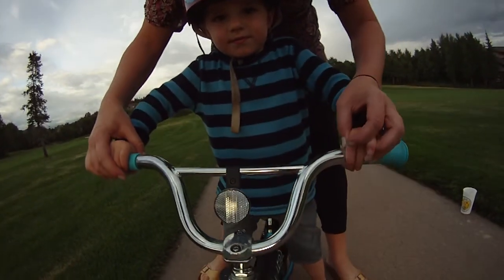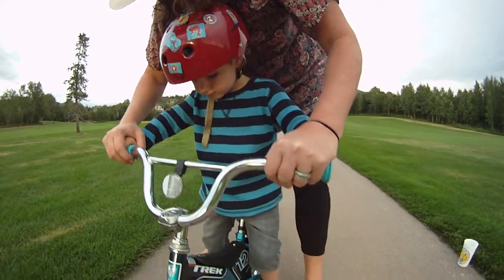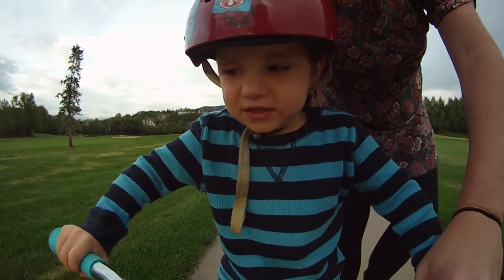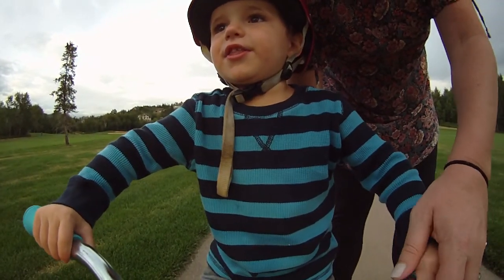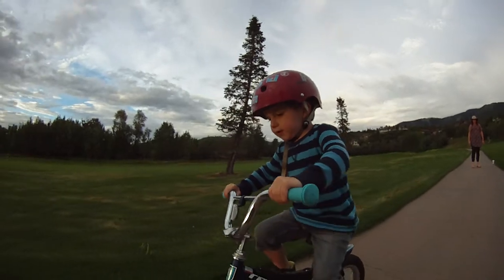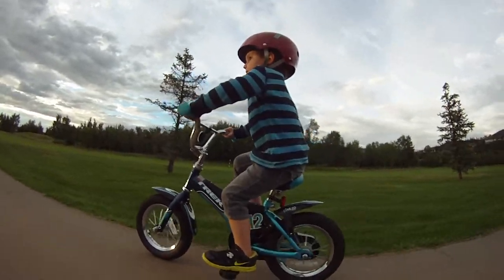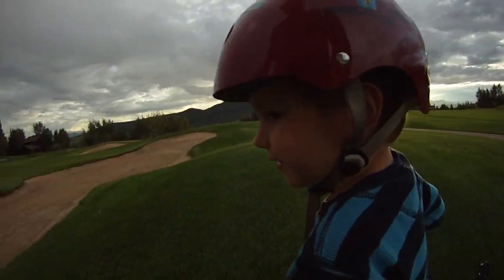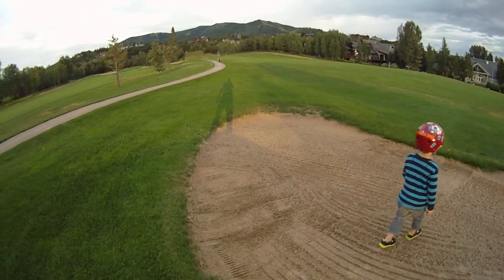Johnny Sans Training Wheels